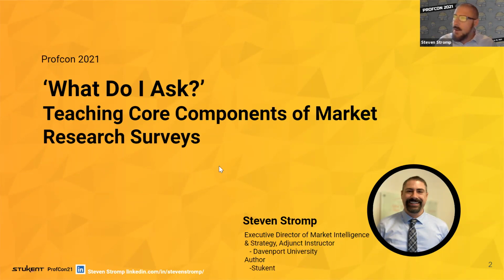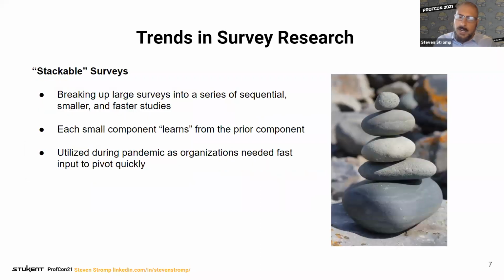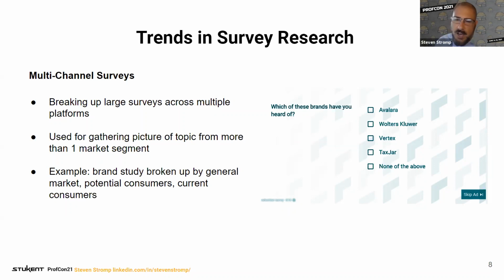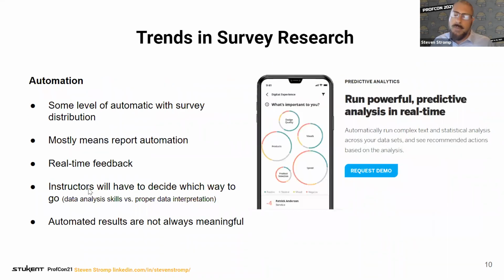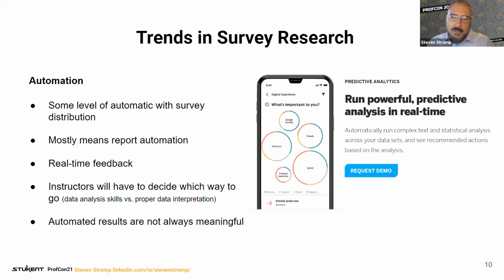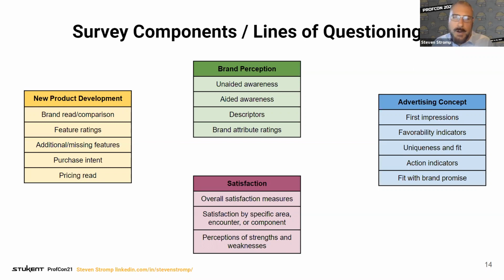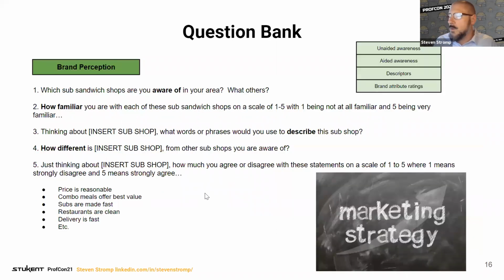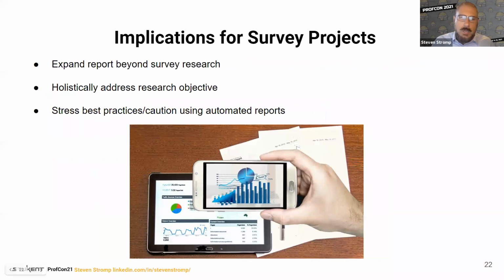Breakout Session | Steven Stromp: What Do I Ask? Teaching Core Components of Market Research Surveys